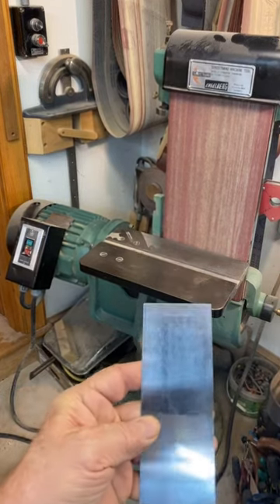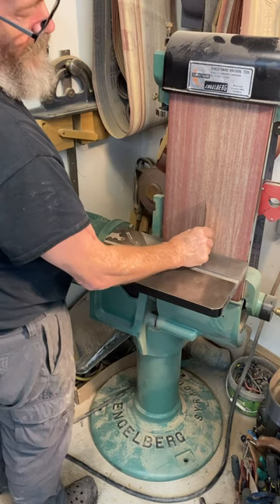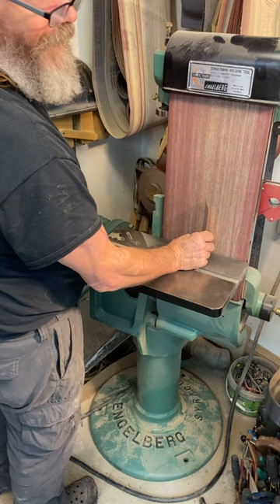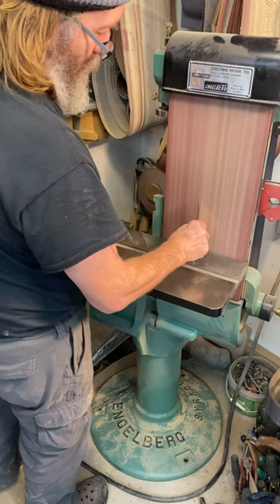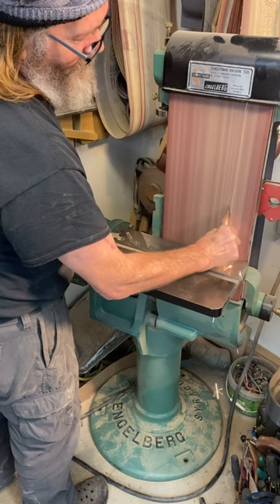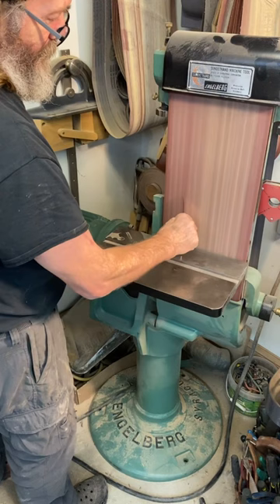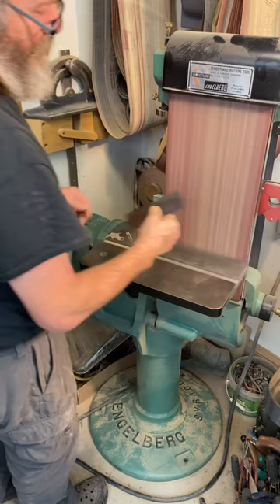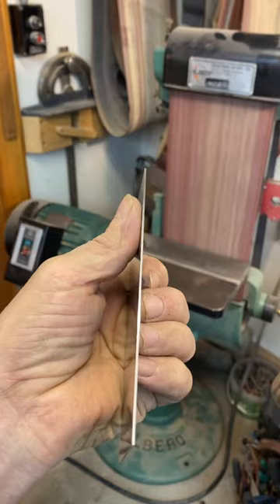How to sharpen a cabinet scraper